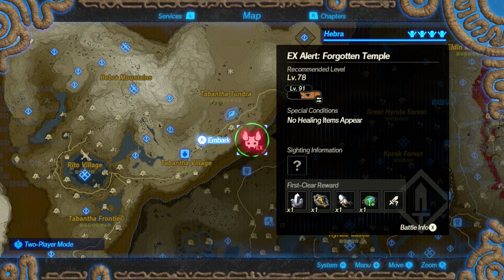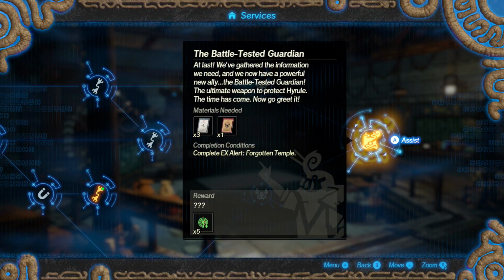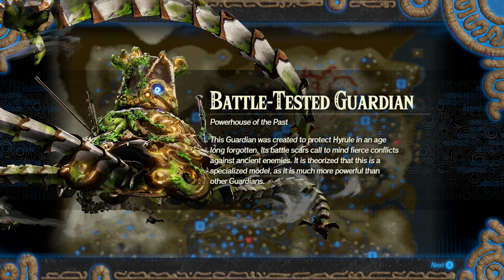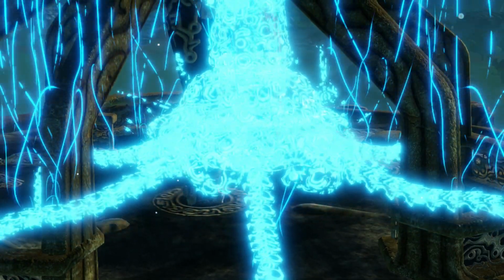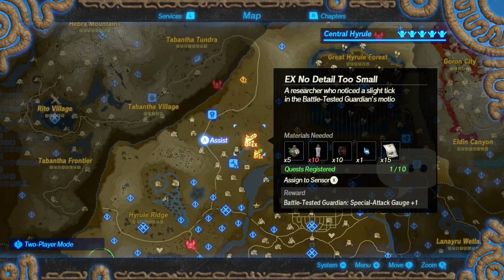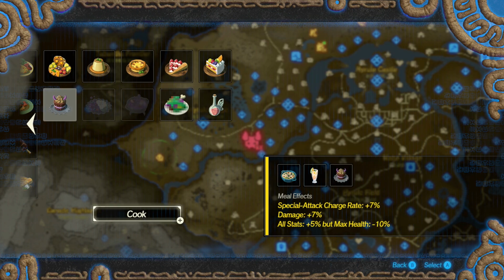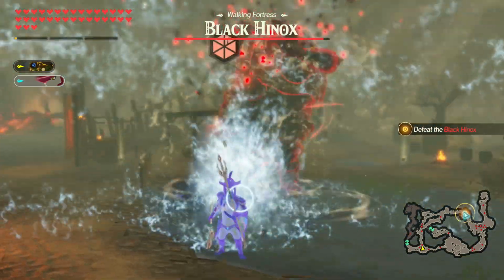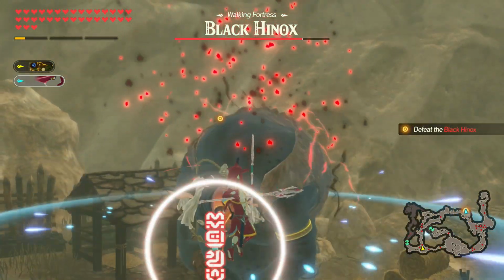Lets Play Hyrule Warriors: Age of Calamity DLC - Part 10 - Battle-Tested Guardian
It's time to finally unlock the brand new character to Age of Calamity's DLC - the Battle-Tested Guardian!

BLG's Endslate Music by, Starship Amazing!!